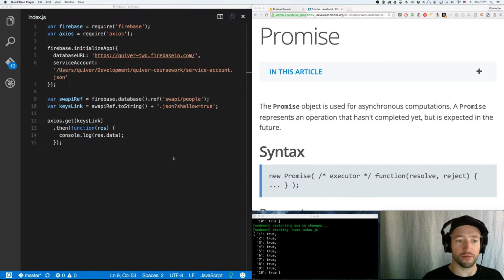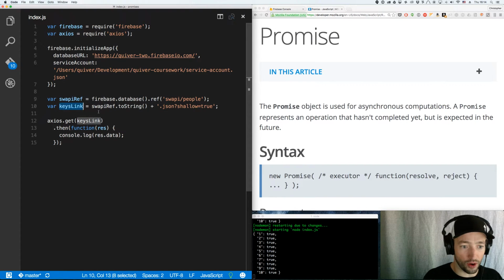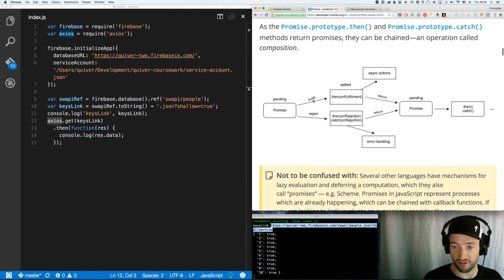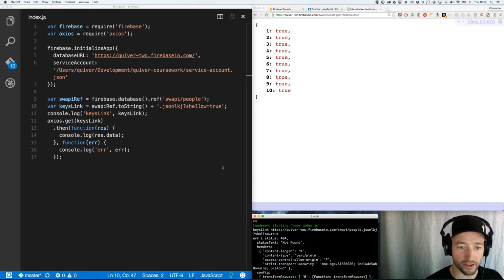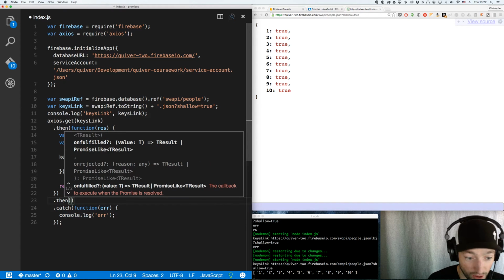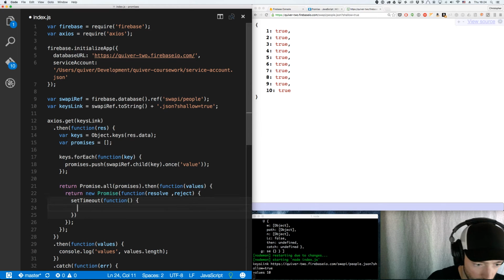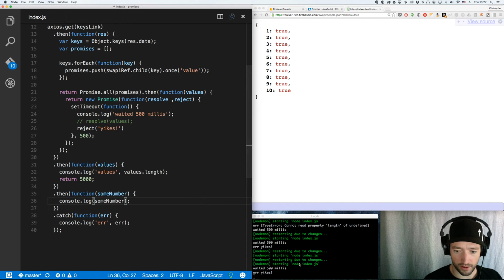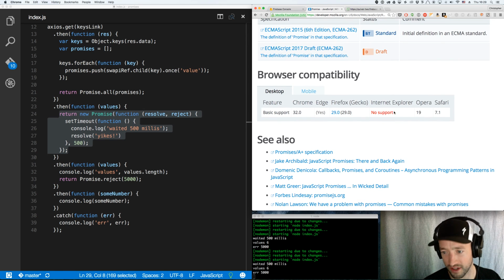Firebase 3.0: Promises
If you're using JavaScript, you should be using promises. If you're using Firebase with JavaScript, you should definitely be using Promises.